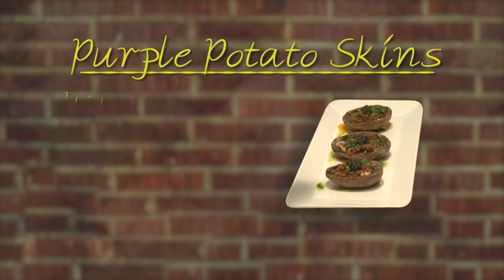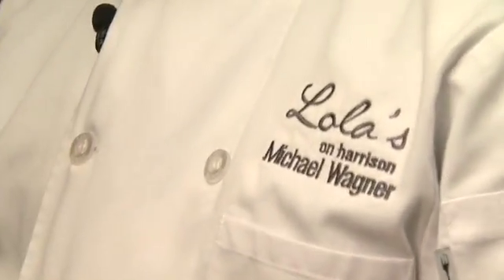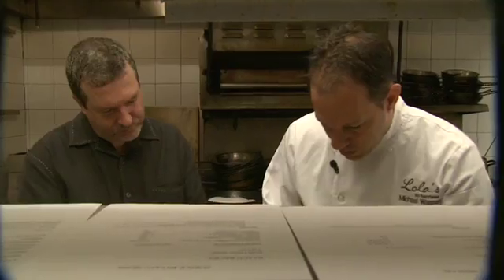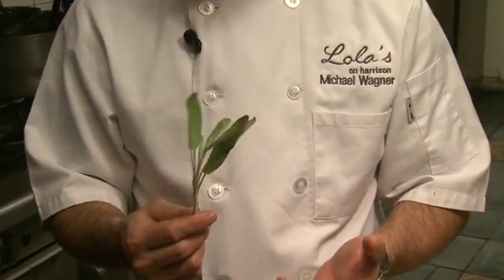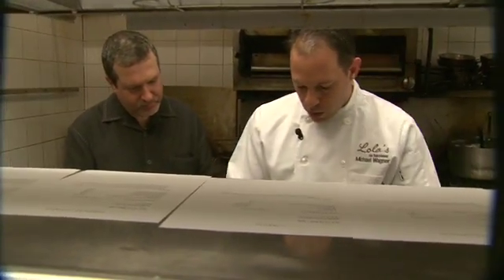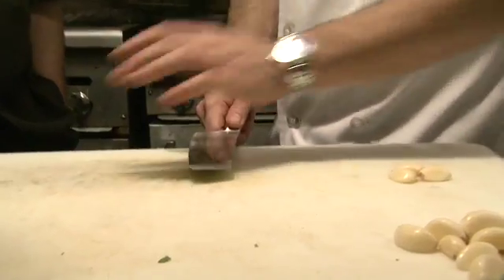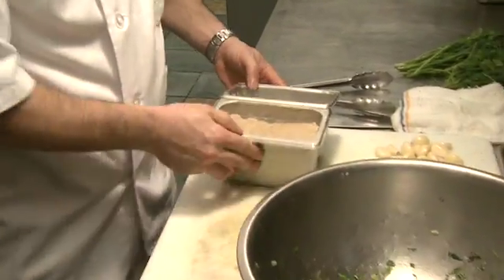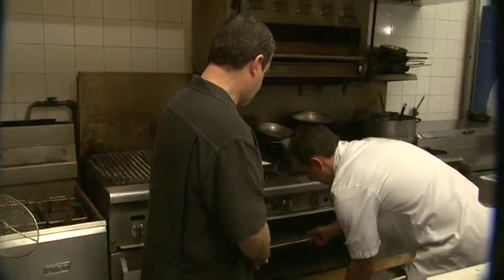What's Cooking Hollywood with Jose Zaiter Ep 1 Part 1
Jose visits Owner, Chef Michael at Lola's on harrison as he prepares his famous Purple Potato skins. Lola's on harrison also offers live entertainment Thursday evening.